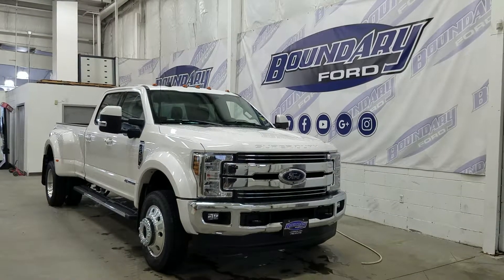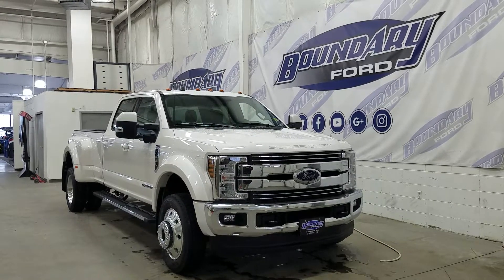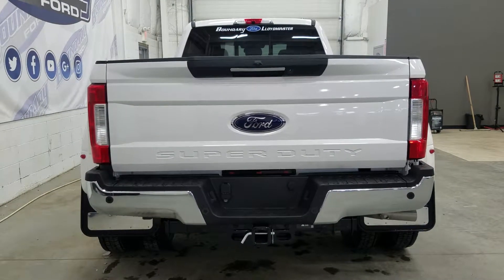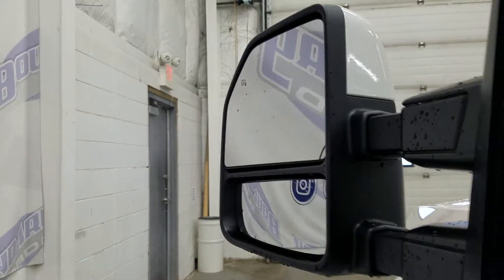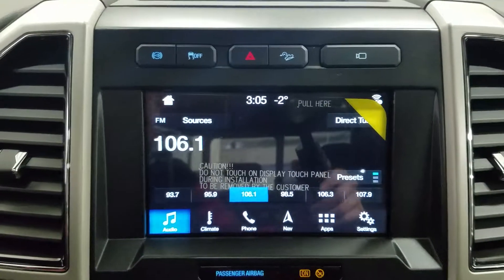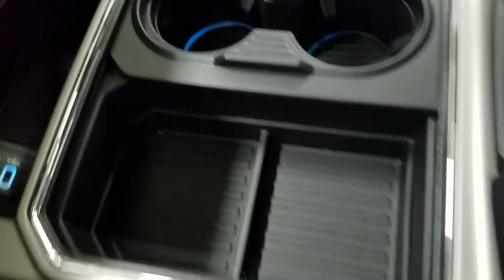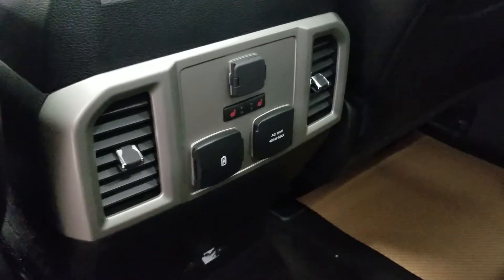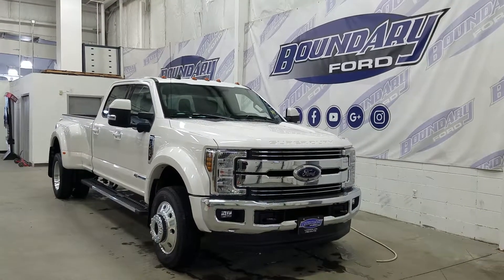2019 Ford F-450 Super Duty DRW Lariat W/ 6.7L Power Stroke, Leather Overview | Boundary Ford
The all-new 2019 Ford Super Duty Lariat is exactly what you've been looking for! Designed with you in mind, the technology and power you've been anticipating is in this truck! Loaded with options including 6.7L Diesel engine with an automatic transmission and electronic shifting 4 wheel drive. The metallic paint that shimmers in the sunlight, and still sports the ruggedness that is the Super Duty! This Crew cab can accommodate its passengers on leather ebony black seating. Equipped with 10 way power leather seats with heated and cooled options for front passengers. The rear passengers will enjoy the outboard heated seats, lots of leg room, ambient lighting, and a set of two smart charge USB ports, a 12V power supply, and 110V power supply. Extra vision and cosmetic styling of the redesigned tail lights. The box lighting and cargo add safety and design elements when using the box at night. With so many standard features considered standard including A/C, power windows, power locks, and power mirrors, box link management system, rear back up camera, reverse sensing system, trailer brake controller, tow package with 7 and 4 pin hookups, universal garage door links and standard running boards, you just have to come experience the all new Super duty for yourself! We know that shopping for your next vehicle is fun and exciting so come on down and experience our staff at Boundary Ford and enjoy the ride, because WE are DRIVEN BY YOU! If you would like to see a complete listing of available options, refer to the window sticker link located below the photos.
STOCK# 19T046